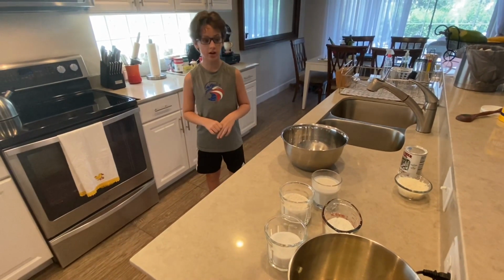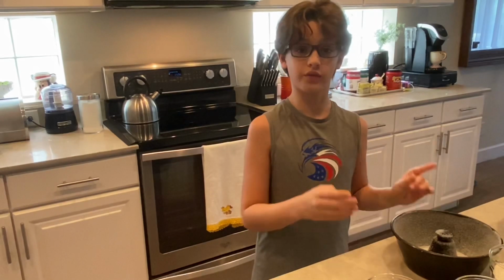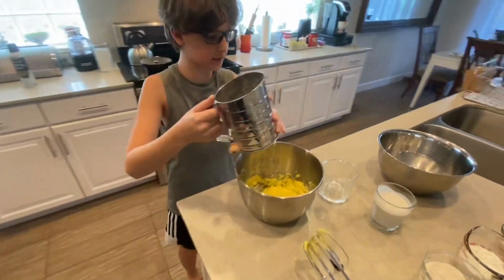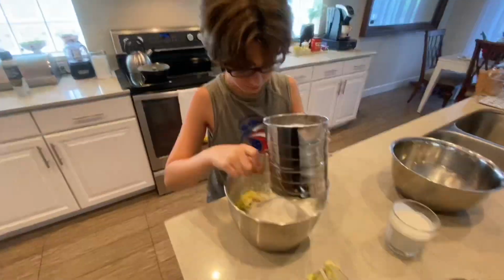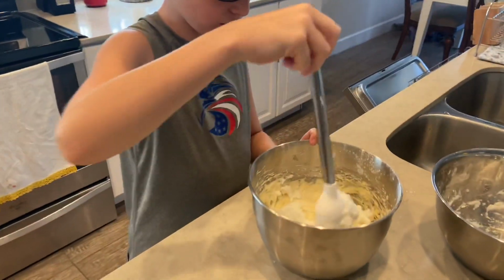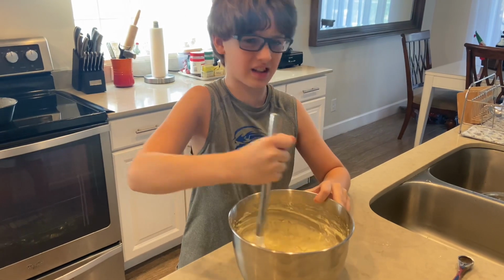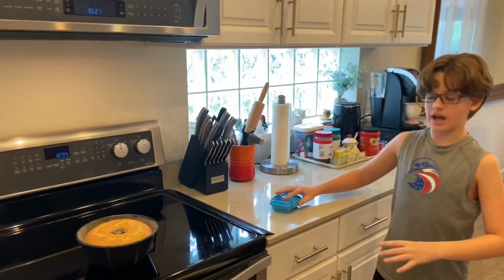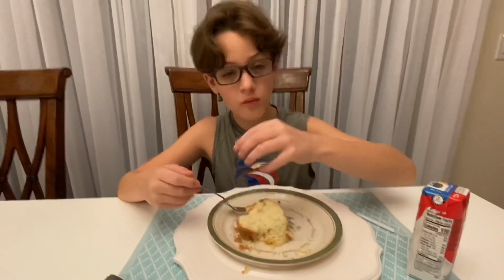My son cooking / Coconut Cake | Kids in the Kitchen | Kids in Action | Recipe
My son is cooking too!! Making a delicious cake with his mother!!
Easy recipe for a wonderful and tasty cake. Take your child and make it together!!

Ingredients
100g butter (room temperature)
1 1/2 cup of sugar
3 egg yolks
1 1/2 cups all-purpose flour
1 cup of corn starch
200ml coconut milk
3 egg whites (whipping)
1 cup shredded coconut
2 Teaspoons baking powder

Instructions
Preheat the oven to 325°F. Grease a bundt pan with solid vegetable shortening and sprinkle with sugar (or you can use flour).
In a bowl beat butter, egg yolks and sugar together. Stop the mixer and scrape down the sides. Add flour, corn starch and coconut milk.
Stir the shredded coconut and baking powder.
Pour into prepared baking pan.
Bake at 325 degrees for 45 minutes. Test cake with a wooden pick or skewer.